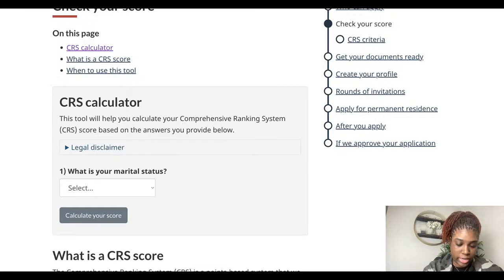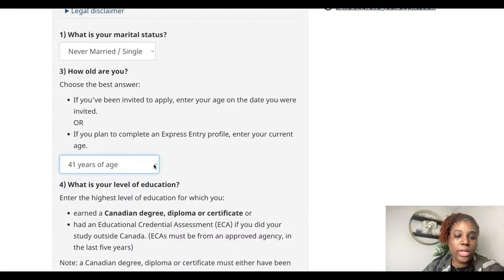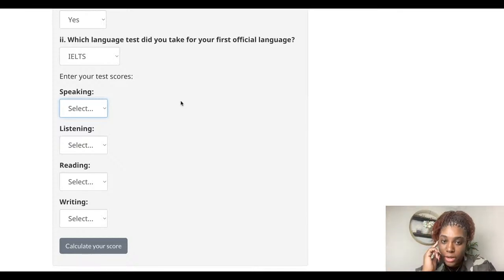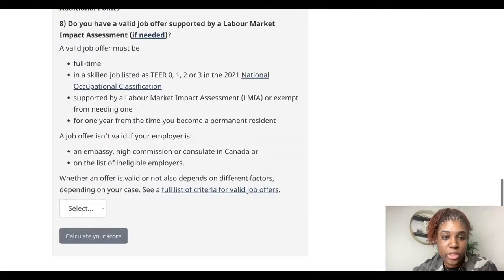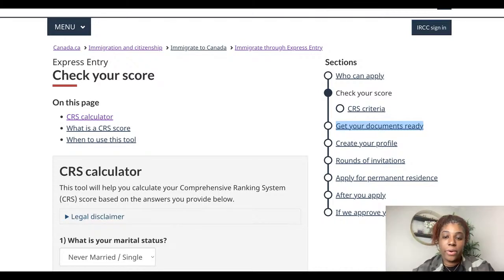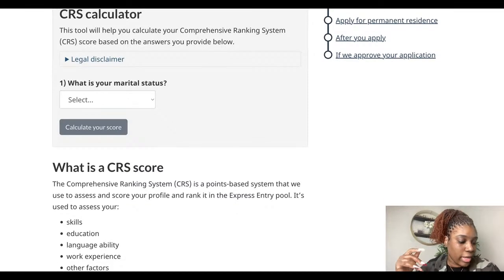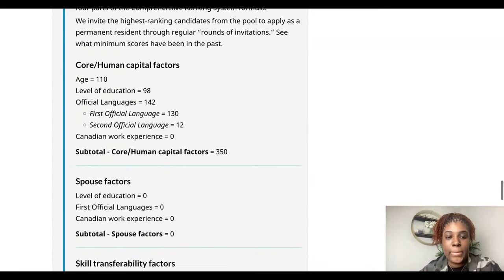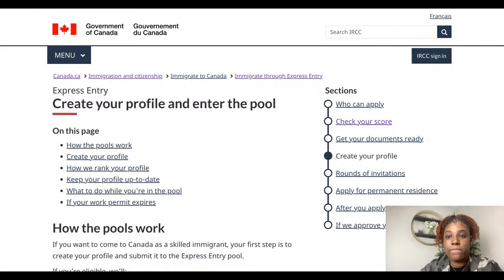📢 Big News! Education Occupations Now Included for Express Entry 🎉🇨🇦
🚨 Major update for Express Entry! 🚨 Canada has officially added education occupations under the specialized category, opening new opportunities for PR candidates. Join me LIVE as I break down what this means, who qualifies, and how this change can benefit you!

🔹 What’s changing in Express Entry?
🔹 Which education jobs are now under a specialized category?
🔹 How can this impact your PR journey?

TikTok Accounts:
Unfiltered_living
toyas.diary